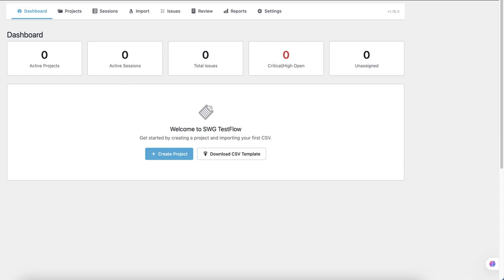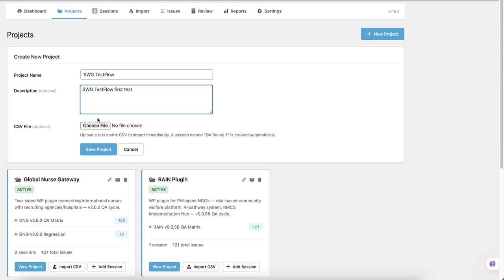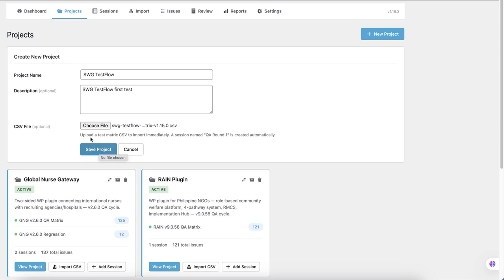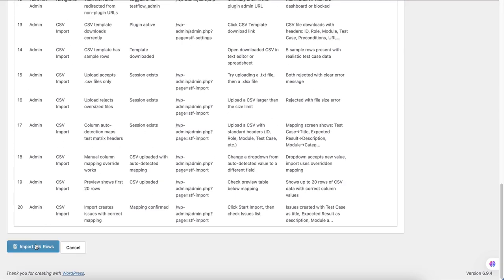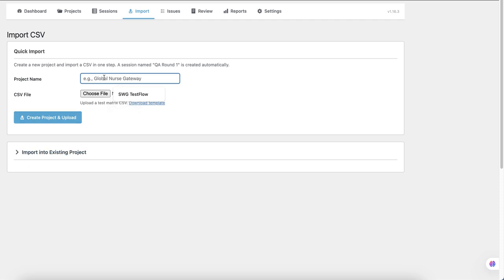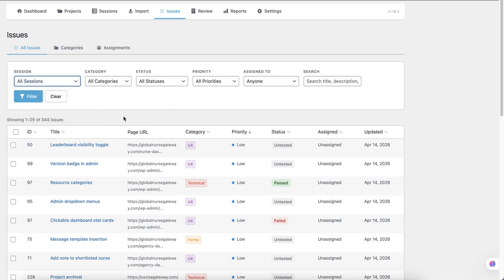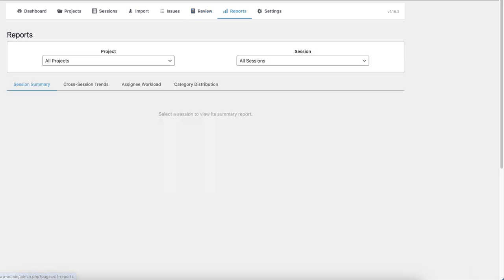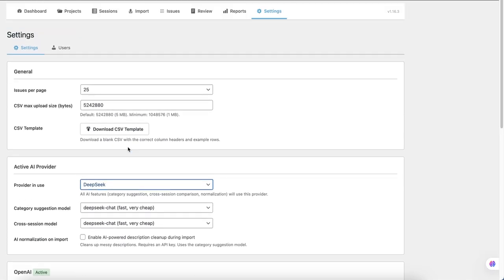SWG TestFlow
SWG TestFlow is a WordPress plugin that turns AI-generated test matrices into a real QA workflow inside wp-admin. If you're using Claude Code or any AI coding tool to build software, you know it can spit out a CSV test matrix with hundreds of test cases. TestFlow takes that CSV and gives it structure with column mapping, status normalization, duplicate detection, category management, user assignments, and a guided review wizard so nothing falls through the cracks.

The idea came from a simple problem. Every time we finished a development phase, we had a spreadsheet full of test results and no clean way to track what passed, what failed, who's fixing what, and whether the fix actually worked. TestFlow solves that by living right where the work happens, inside WordPress.

You create a project, upload your CSV, and the plugin auto-maps your columns, normalizes your pass/fail values into a proper status lifecycle, and flags duplicates so you're not reviewing the same issue twice. From there you assign issues to team members, walk through them in the QA wizard, track progress across sessions, and export structured reports when you're done.

It also has AI-powered cross-session intelligence, so when you run QA Round 2 it can compare against Round 1 and tell you what regressed, what got fixed, and what's been sitting there untouched for three rounds.

The whole thing is built with a SaaS-style admin experience. Clean white navigation, styled confirmation dialogs, inline validation, progress cards, and a CSS variable system so every color and style stays consistent as the plugin grows. It's not a CSV viewer. It's a guided internal QA system for teams that build fast and need to keep quality tight.